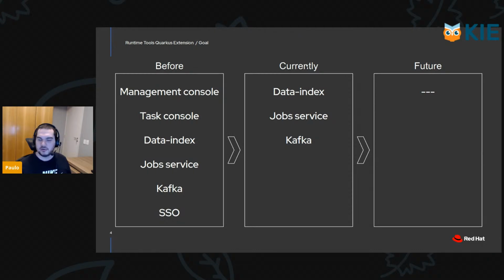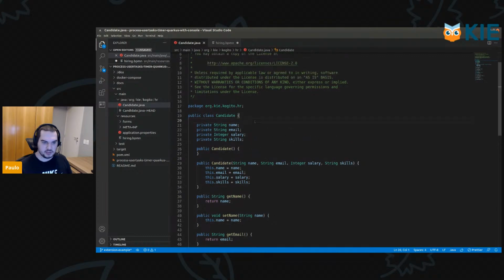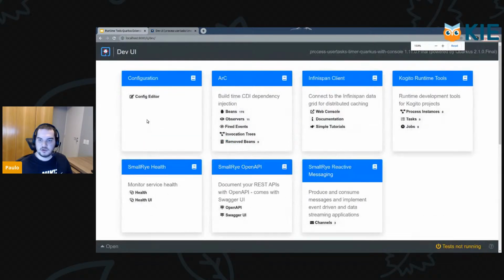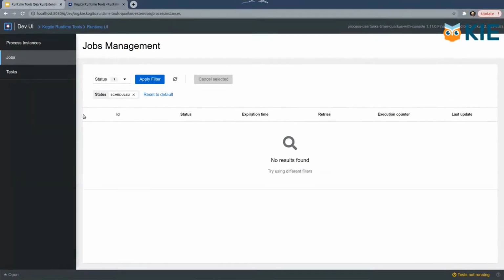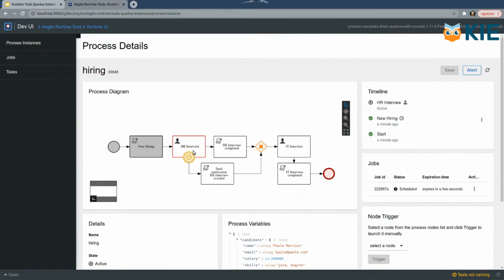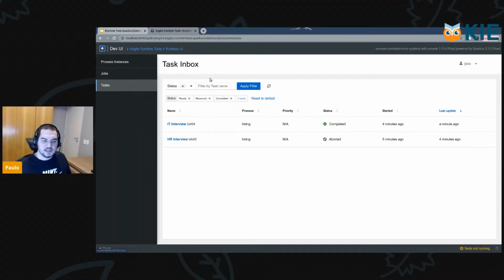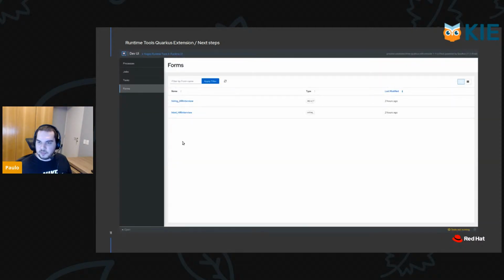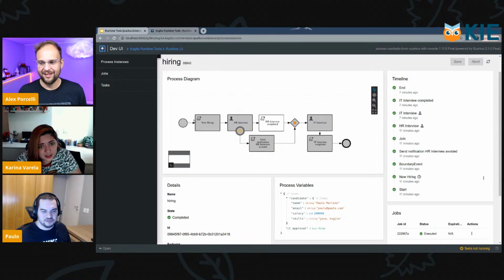[KIELive#46] Tips and tricks: How to be efficient when developing business processes on Quarkus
Manage and test your business processes, user tasks and jobs easily during the development phase of your business app.

Those who know the mature business automation projects jBPM, Drools and OptaPlanner, are now starting to hear about Kogito more and more. The Kogito initiative is the community work that brought a revamp to these projects and in between many other benefits, allowed Quarkus developers to bring business automation to their new world.

With this context in mind, there are also many improvements on an architectural level of these Kogito-based solutions, including on the tools that support the development lifecycle of business projects. In this session, we'll focus on the new goods you can expect to see and use during the development phase of a Quarkus-based business process app! Paulo will demonstrate capabilities we can use to simplify the testing of business processes, user tasks and jobs in a dev environment. Finally, he'll will showcase a real life example and talk about what we can expect in the future.

And note, this is the first part of the demonstration of this innovations, so expect more on a next tips and tricks session!

About the invited speaker:
Paulo Martins is a Senior Software Engineer at Red Hat, part of the KIE community developers, and responsible for applications like Drools, jBPM, and OptaPlanner. He currently works mainly on Kogito tooling applications, enabling editors to be available on the most used developer environments.